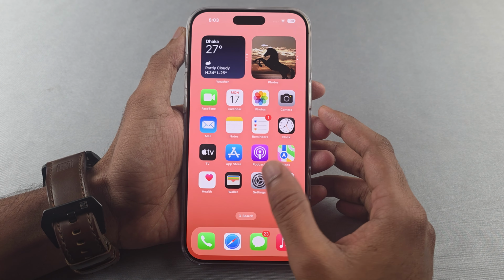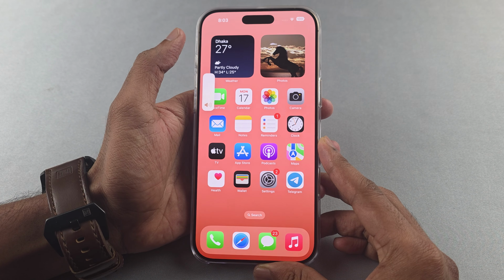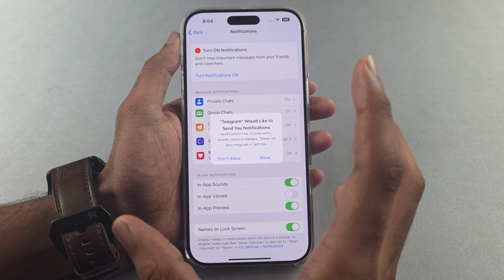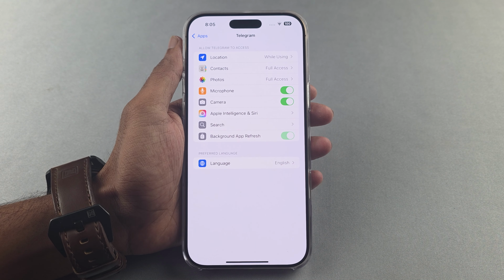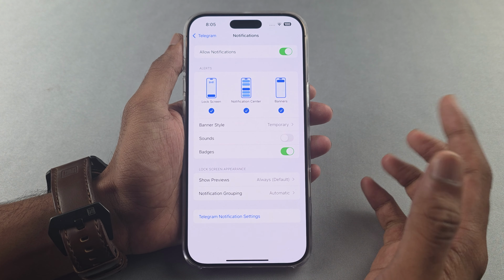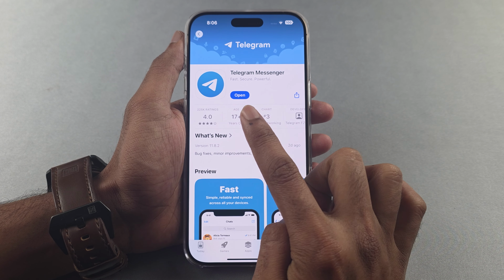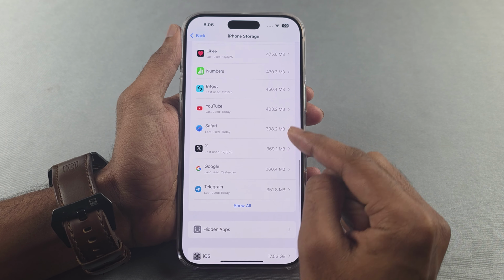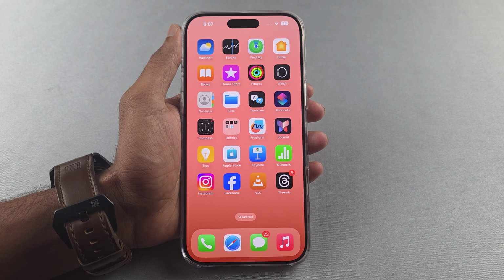How to FIX NO Sound in Telegram Call - 2026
In this video, I am going to show you how to fix the "No Sound" issue during Telegram calls. If you're unable to hear the other person or there’s no audio during calls, this simple guide will help you troubleshoot and restore the sound.